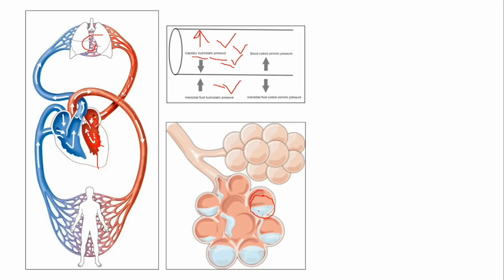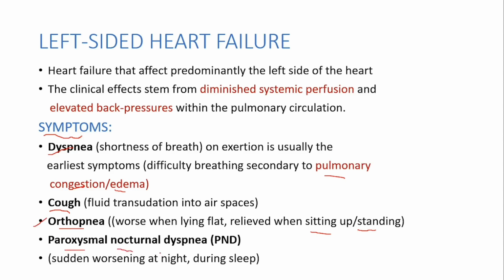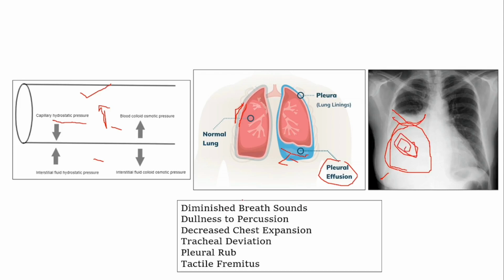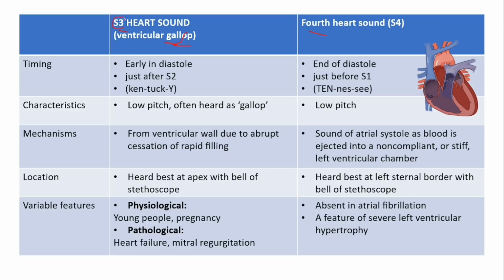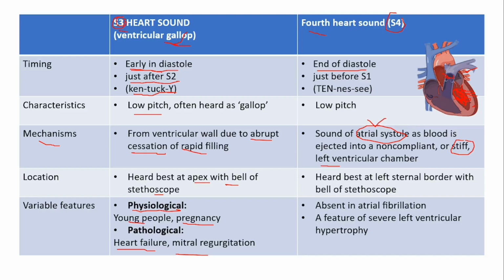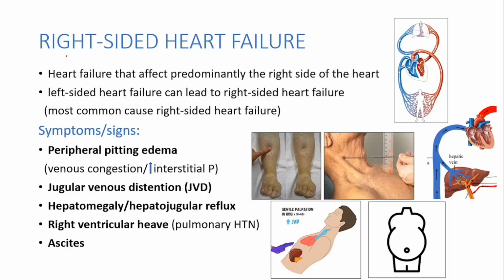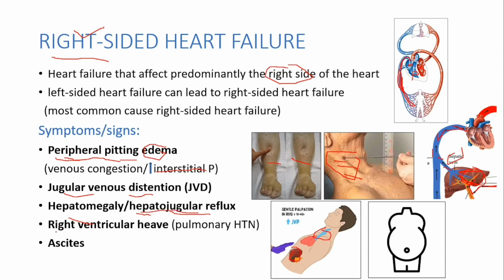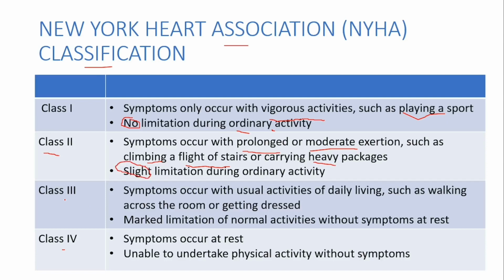Signs and Symptoms of heart failure| Heart failure part 2 | xmedico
In this lecture, clinical features of congestive heart failure are explained in detail. Signs and symptoms of right side heart failure and of left side heart failure are discussed with reasons. The lecture is prepared from Davidson medicine.